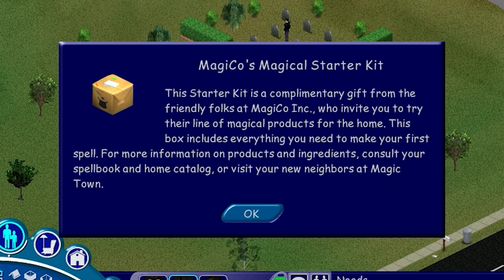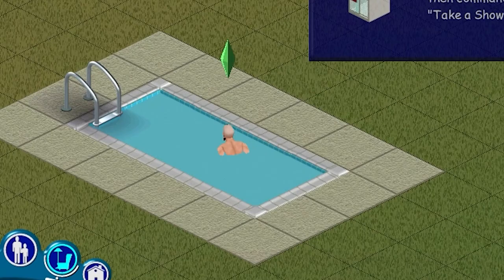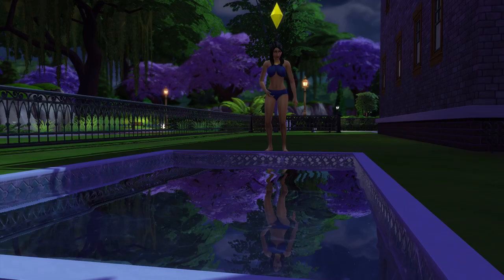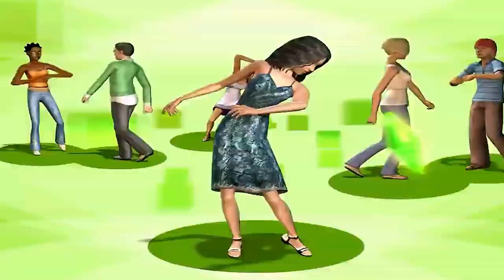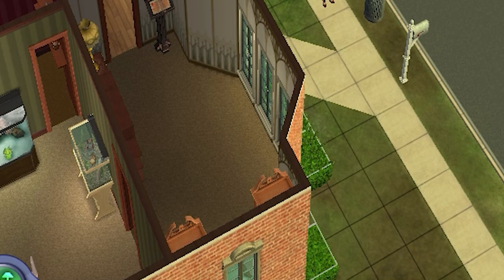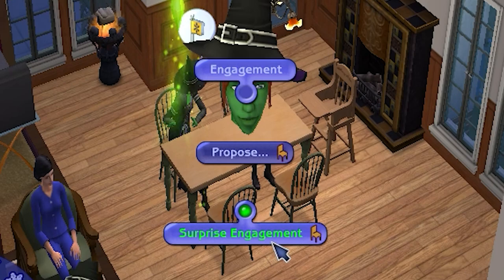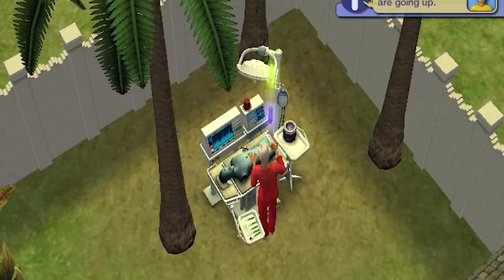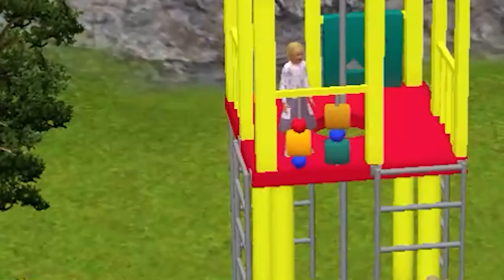Iconic Sims Items Throughout the Years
Aside from Bella Goth what are some iconic things from The Sims franchise? Cow Plants? Money trees? Oversized cupcake factories and microscopes?

0:00 - Iconic Sims Items Throughout the Years
0:33 - The Sims
2:36 - The Sims 2
6:26 - The Sims 3
7:54 - The Sims 4

Happy gaming! xx

p o p u l a r

I sell some graphic art online, check it out!

I post tons of Sims memes every week on Insta!

Catchy Virus is a gaming YouTube channel, that is mostly dedicated to creating The Sims 4 and Paralives content. This includes quick plays, builds, create - a - sim, and news/update video.